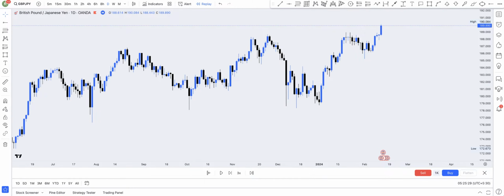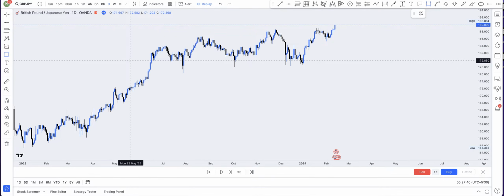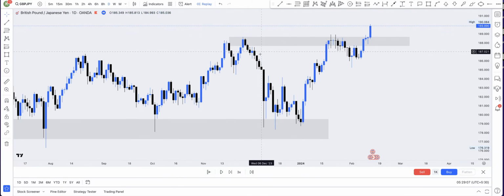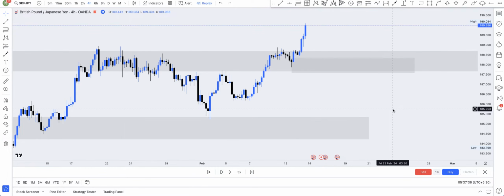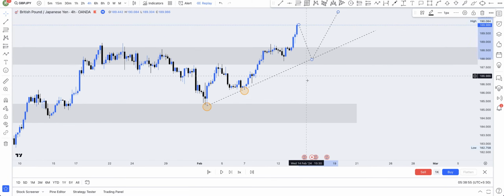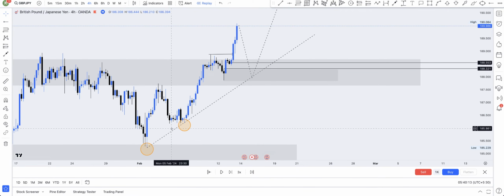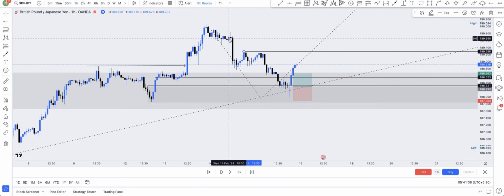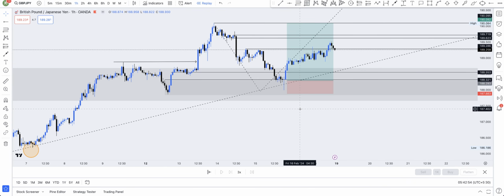BEST TOP DOWN ANALYSIS -- price action (unfiltered)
Are you looking to take your trading game to the next level? Look no further than Top Down Analysis In this video, I'm going to show you how Top Down Analysis works and how you can use it to Take Trades.

RELAX AND LEARN SOMETHING NEW FROM THIS VIDEO.